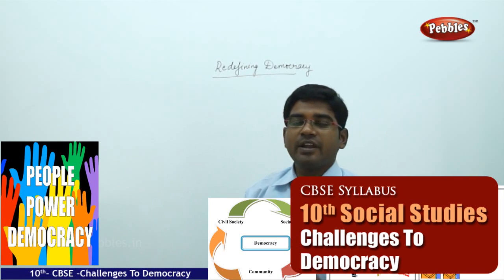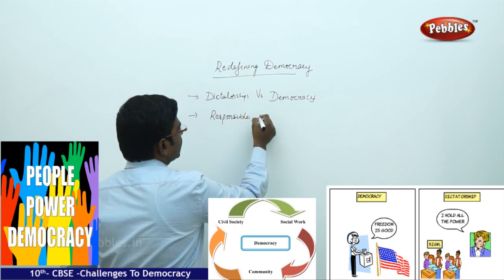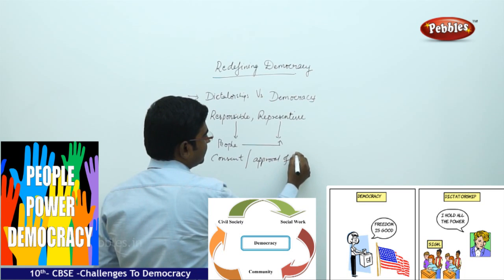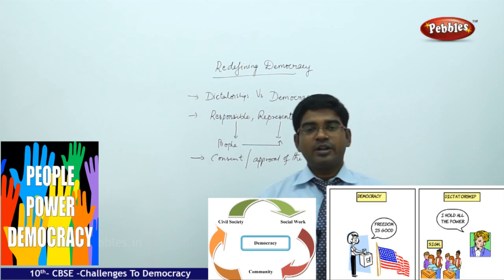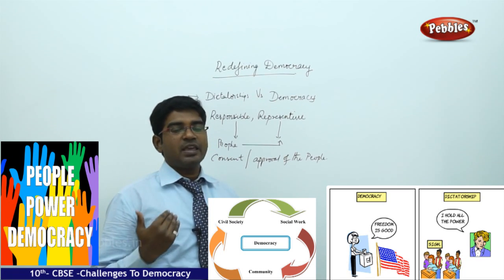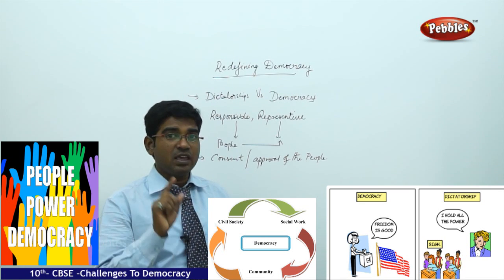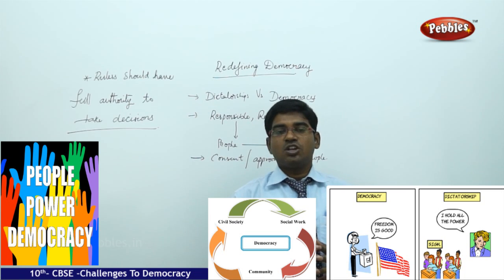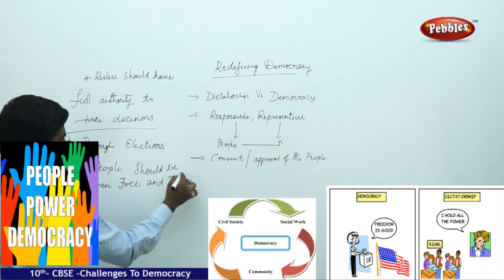Challenges to Democracy- Class 10th CBSE Social Studies Syllabus Live Videos